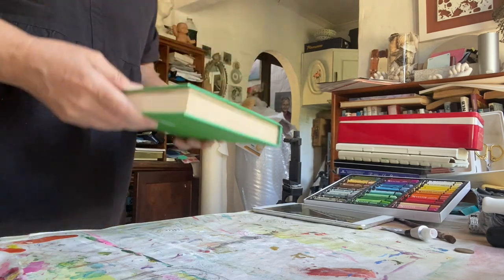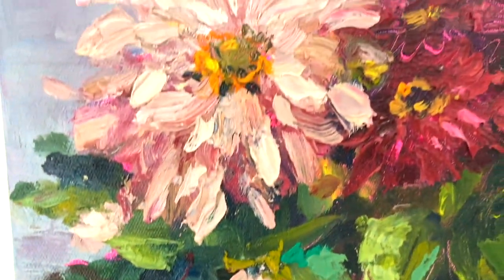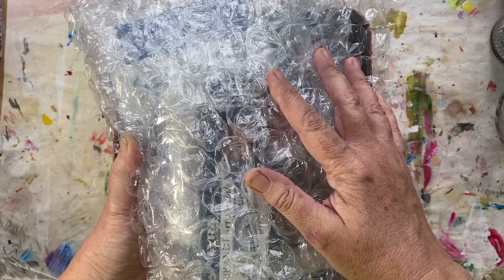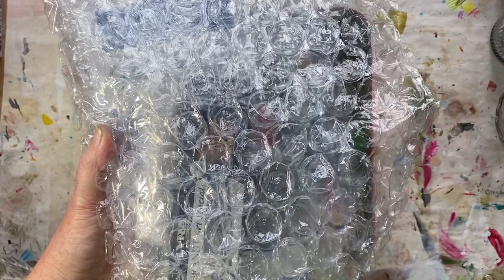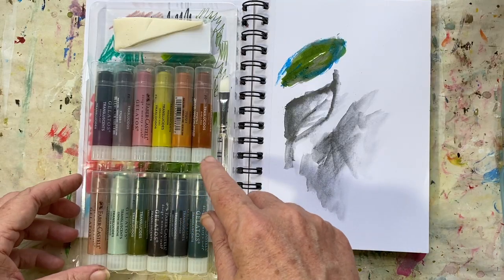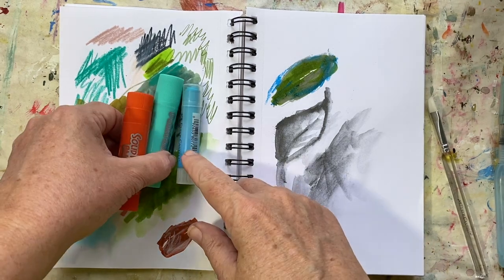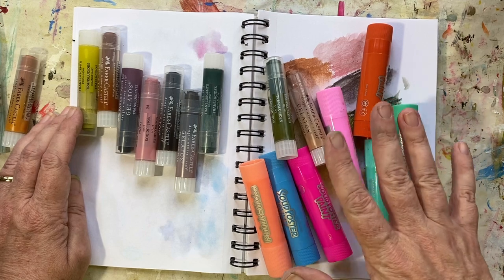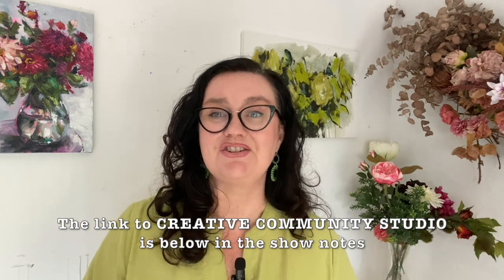A substitute for paint in your Sketchbook | Art Haul | Sketchbook materials | Paint Sticks & Gelatos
This week I share a great substitute for paint in your sketchbooks when you don't want to get too messy or you don't want to travel with messy paints to use in your sketchbook on location. I also share an art supply haul, new art materials for my sketchbooks that you might want to try too.

Art Materials shared:
- Paint Sticks
- Faber Castel Gelatos
- Caran d'Ache Luminance coloured pencils
- Winsor and Newton Water brush pen - Earth Green
- Sakura Koi Brush pens
- Staedtler Water soluble brush pens
- Rembrandt Lyra Graphite Aquarelle pencil